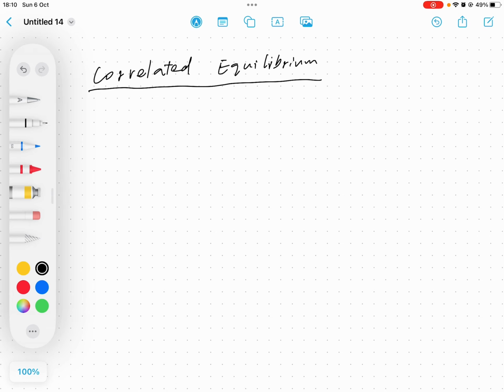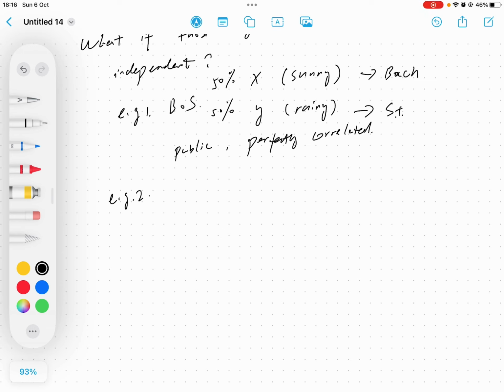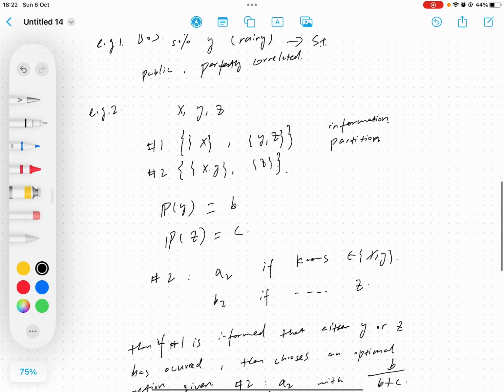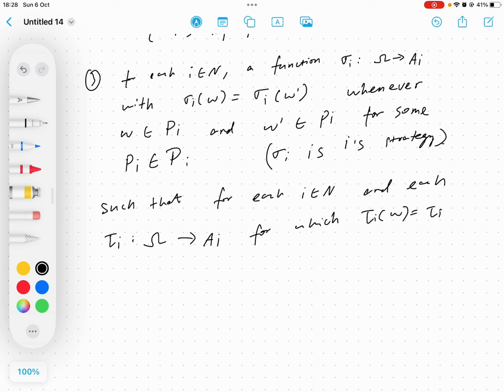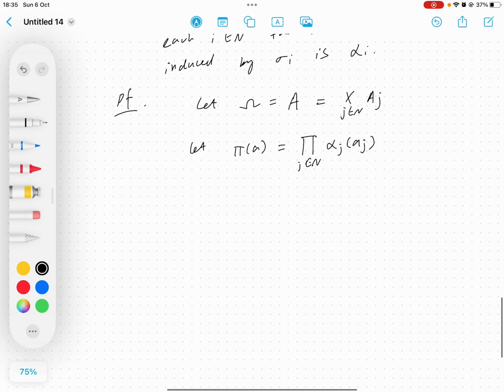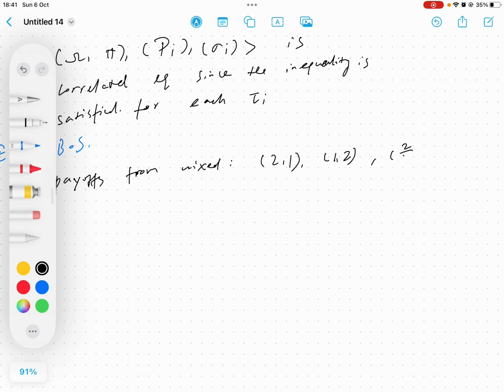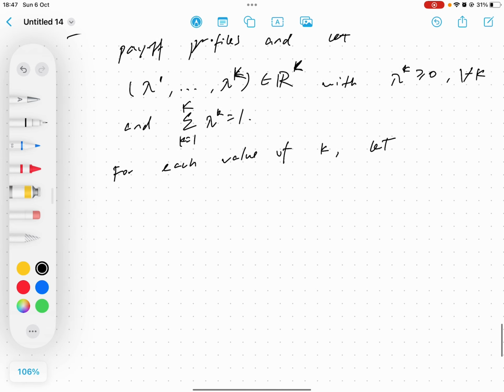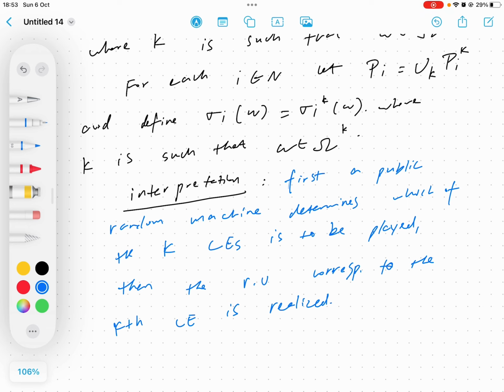Game theory 8 Correlated equilibrium